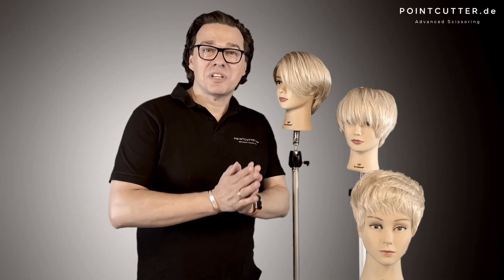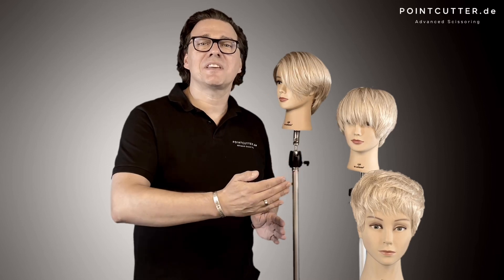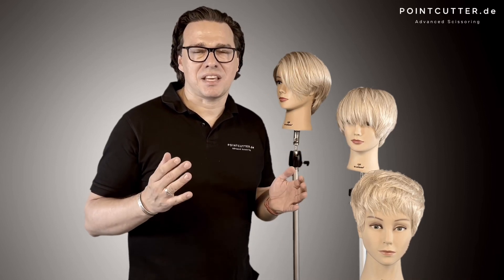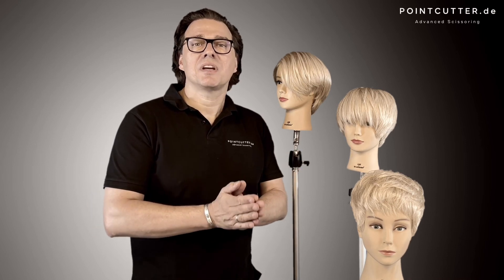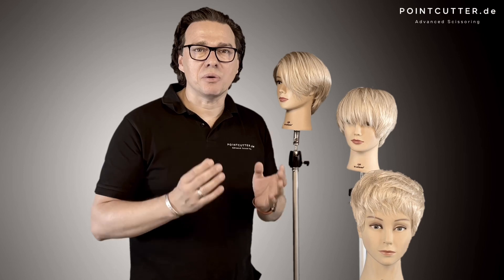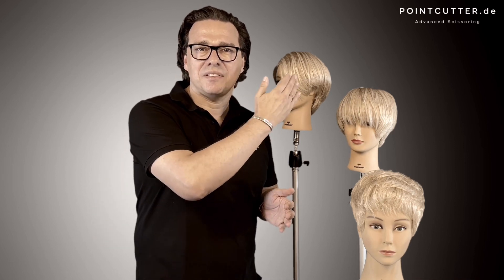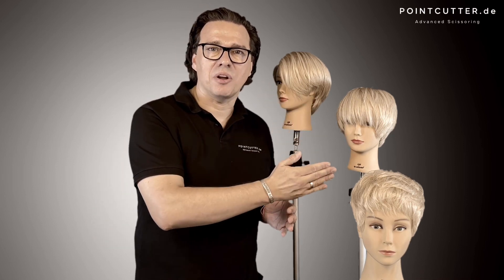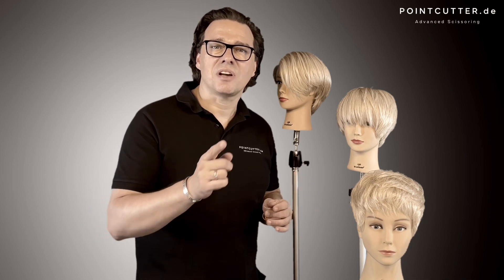Introducing HOT PIXIE Collection 21/22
🇺🇸 Today I would like to introduce you to my new HOT PIXIE collection. Starting from classic, timeless pixie haircuts I have developed modern and completely salon suitable haircuts. Well structured workflows allow as well a speedy and precise implementation.
In this collection you will find 3 shapes: The Fire Fly, the Pixie Mod as well as the Iconic Pixie - all in a new, contemporary cut & styling interpretation.

🇩🇪 Heute möchte ich Ihnen meine neue HOT PIXIE Kollektion vorstellen. Ausgehend von klassischen, zeitlosen Pixie-Haarschnitten habe ich moderne und absolut salontaugliche Haarschnitte entwickelt. Gut strukturierte Arbeitsabläufe ermöglichen zudem eine schnelle und präzise Umsetzung.
In dieser Kollektion finden Sie 3 Formen: Die Fire Fly, die Pixie Mod sowie die Iconic Pixie - alle in einer neuen, zeitgemäßen Interpretation von Schnitt und Styling.

So, take a look!